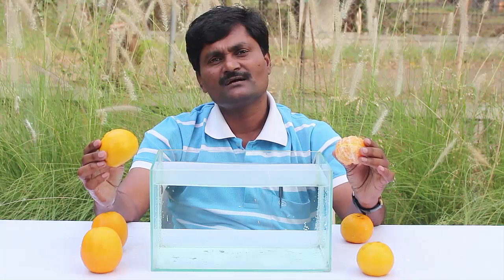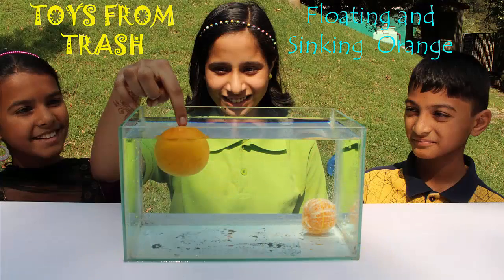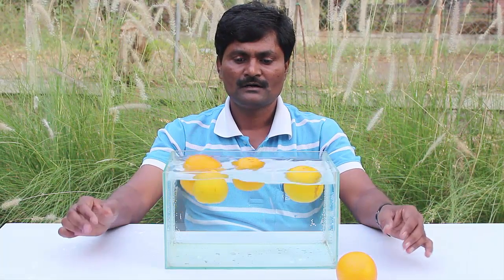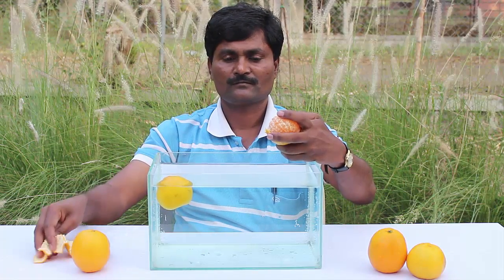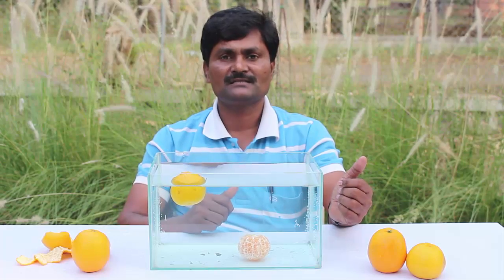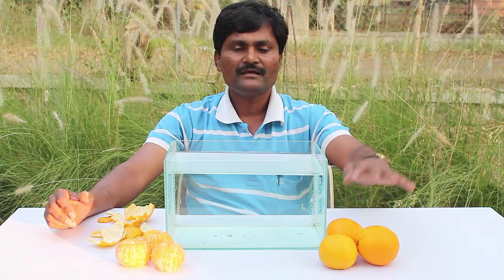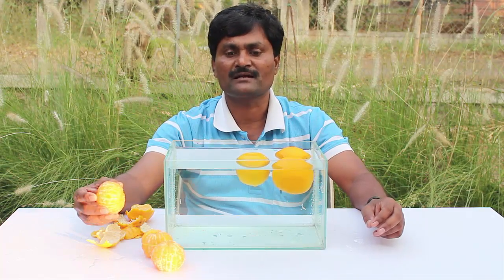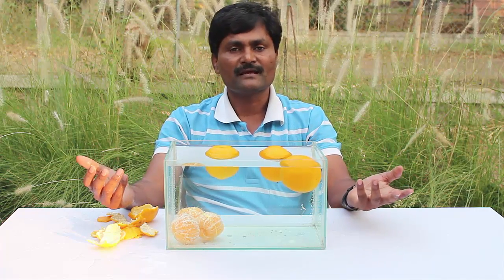FLOATING AND SINKING ORANGE | English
Everyone loves eating oranges. But today we will perform an experiment with oranges. I have two oranges – one unpeeled and the other peeled. We will drop both of them in water to see what happens. The unpeeled orange floats in water but the peeled orange sinks. To do this experiment you need a fish tank or a large bowl full of water and a few fresh oranges. First I drop one unpeeled orange in water and it floats. The second unpeeled orange also floats in water. All unpeeled oranges float. This means that the density of unpeeled oranges is less than that of water. Now I will peel the first orange. It is easy to remove the orange peel. Take care not to split the orange – the peeled orange should be like a ball. The dropping it in water the peeled orange sinks. Which means its density is heavier than water. There are umpteen air bubbles in the orange peel which lowers its density. That is why the unpeeled orange floats. The peeled oranges have a density higher than water and that is why they sink. On one side I have unpeeled oranges and on the other I have peeled oranges. All the unpeeled oranges will easily float in water while the peeled oranges will sink in water. This is a wonderful experiment on density.